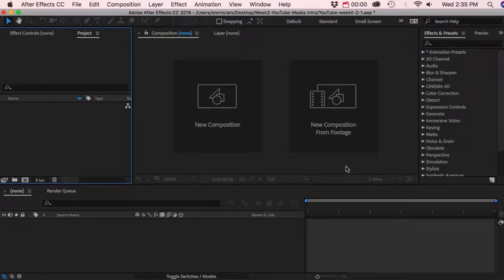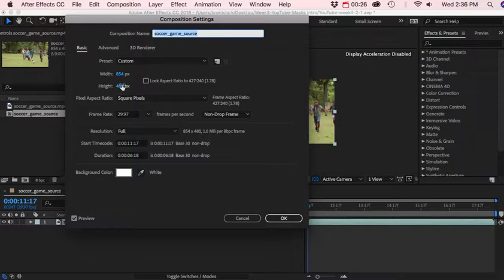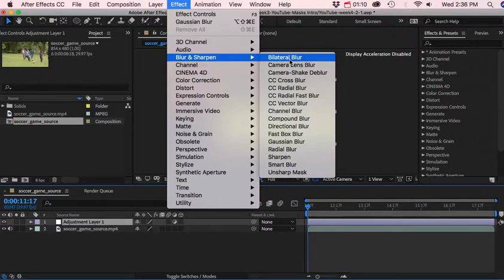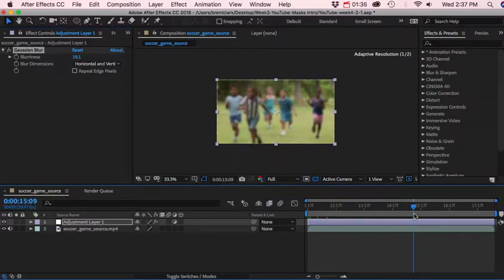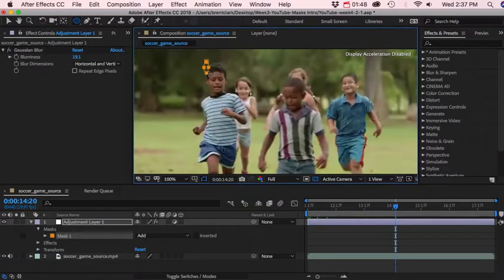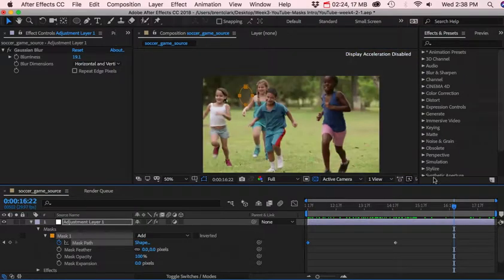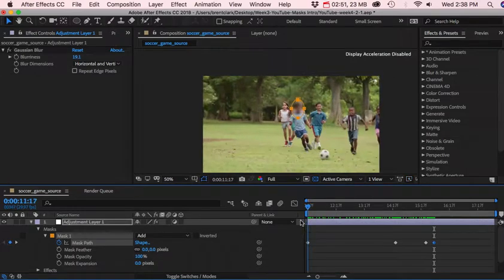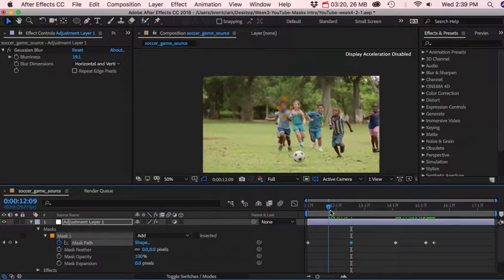AfterEffects Part 1 Add Effect to Adjustment Layer